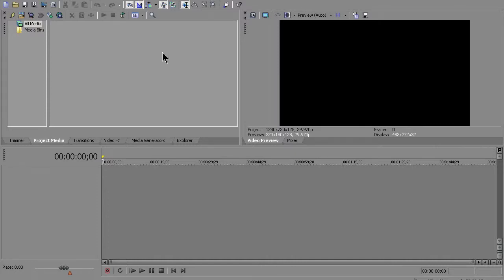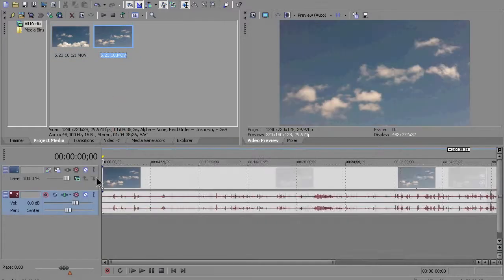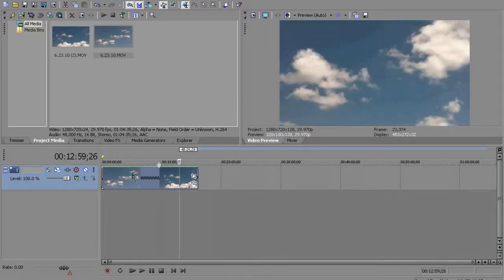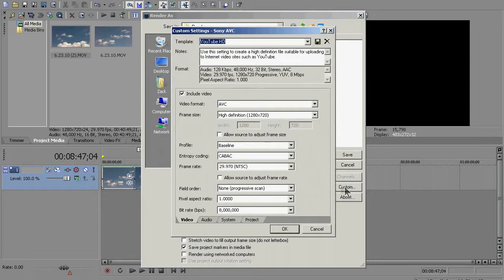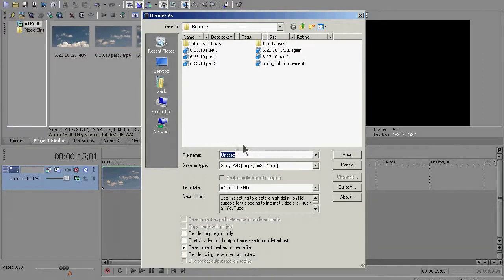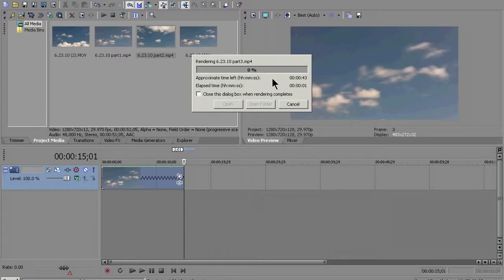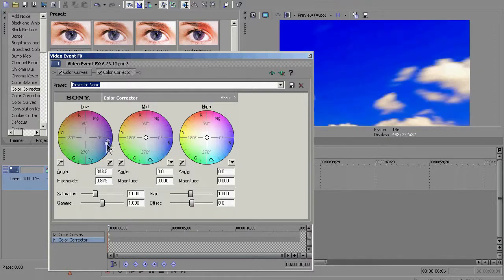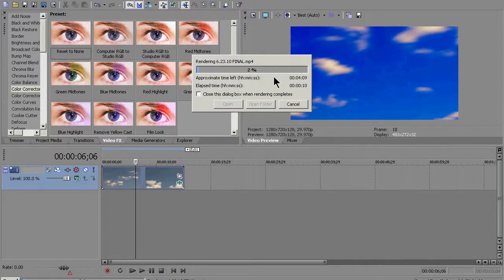Sony Vegas Pro 9 Tutorial Time Lapse